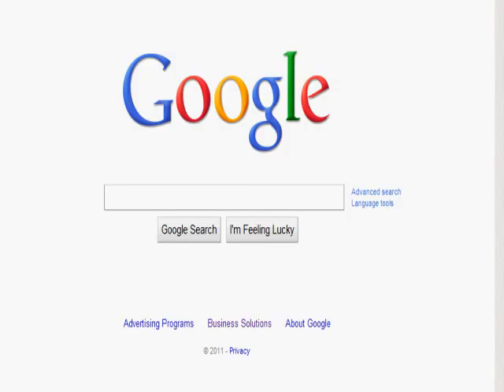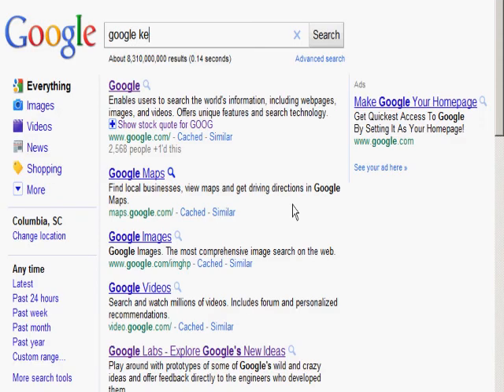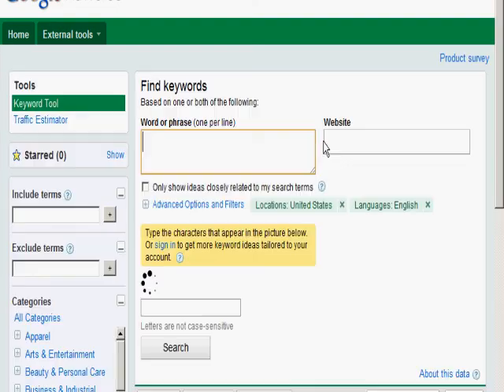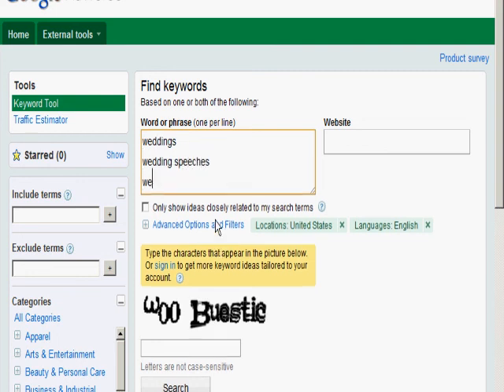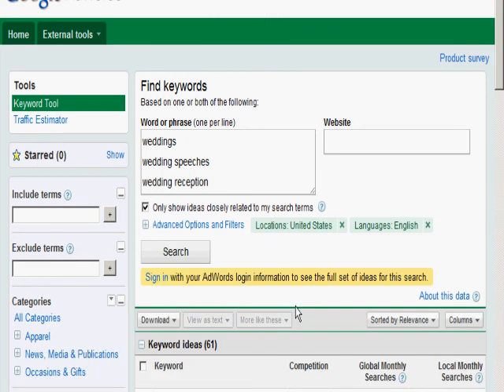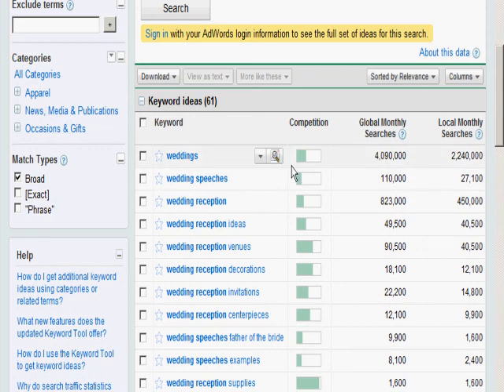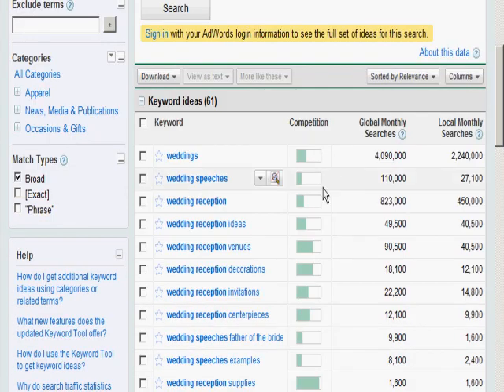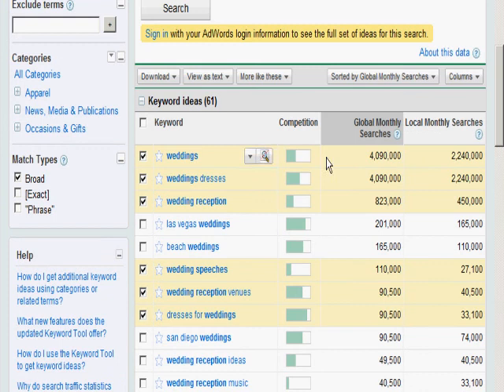01 - Banner Advertising - "Introduction to Banner Ad Media Buys and Knowing Your Niche"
In this video, we introduce you to Media Buys in terms of Banner Ads. There are a lot of types of Media Buys, but we'll focus on banner ads in this one since you can get up and running fairly quick. You'll be given an overview of this video series including what you will be learning and how this system comes together. This will help you speed things up. You'll also learn how to research your niche.